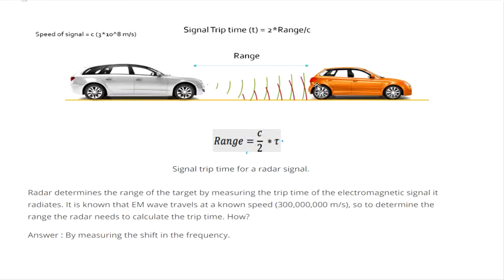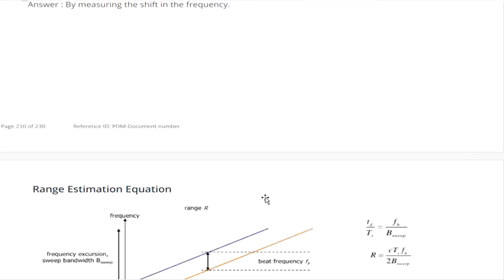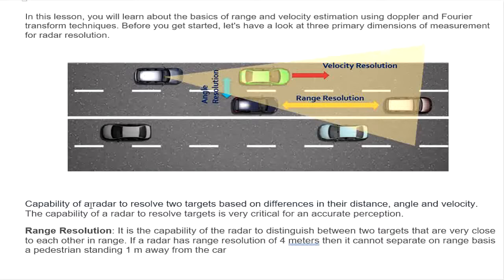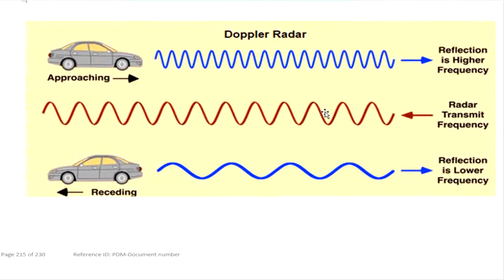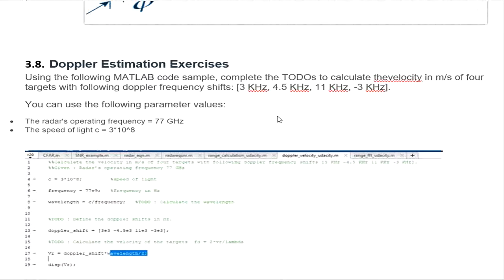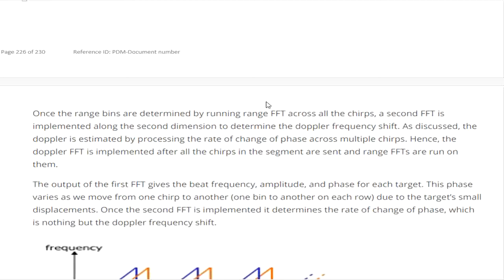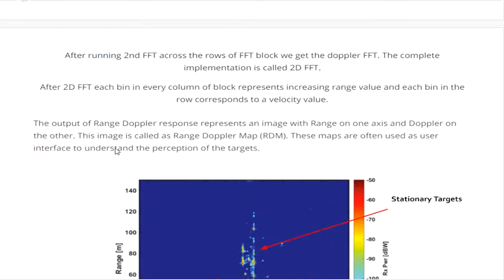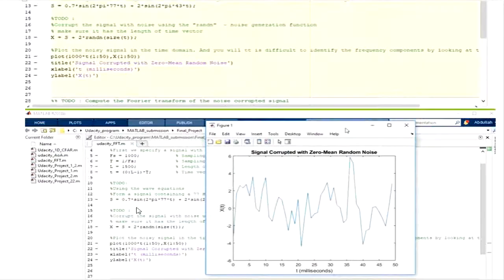Doppler Effect Radar for autonomous vehicle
Here is explaining Doppler Effect in Radar. Hope you have basic about Radar principal.